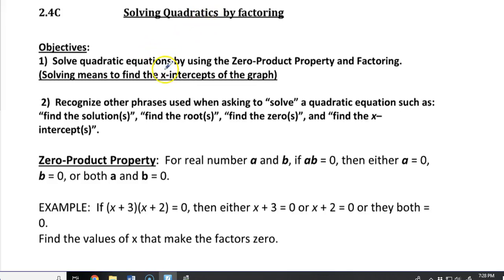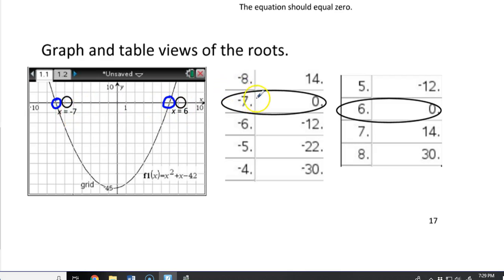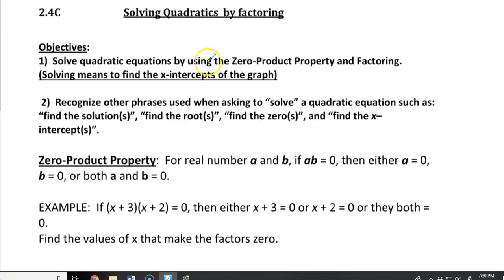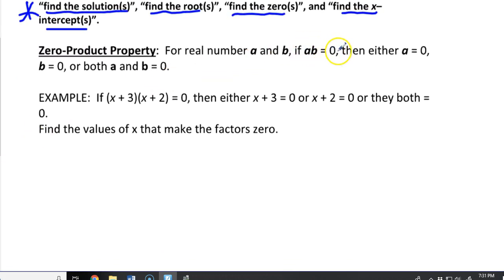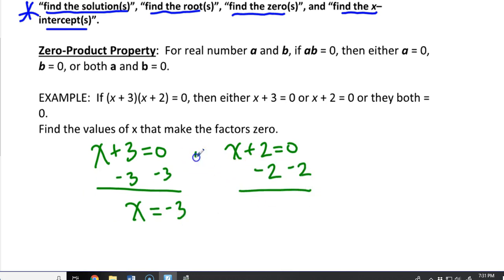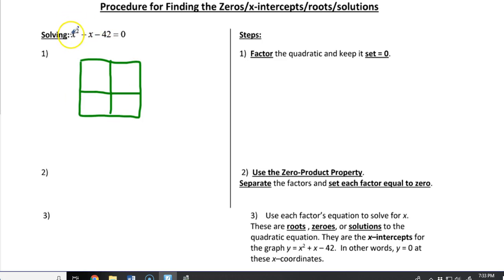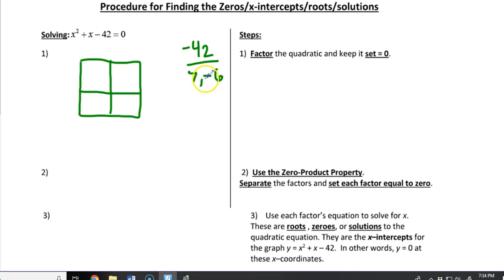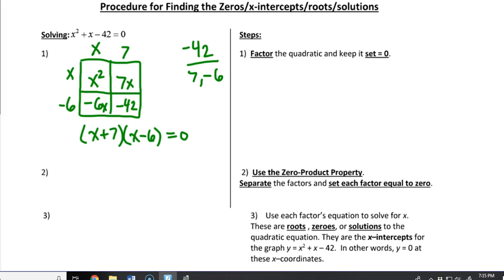2 4c Solving Quadratics by Factoring